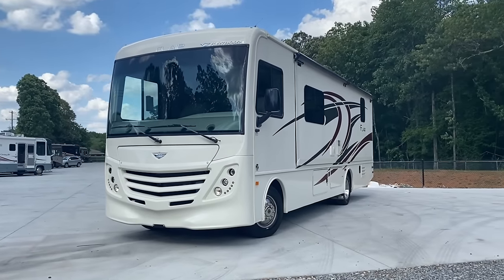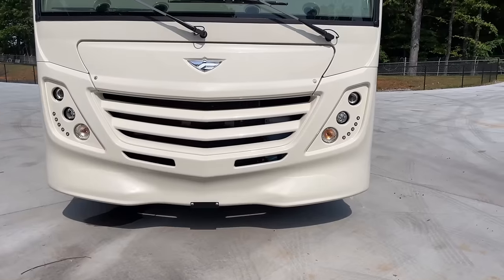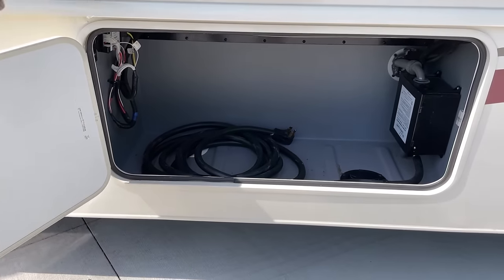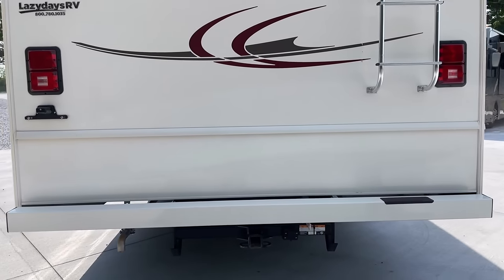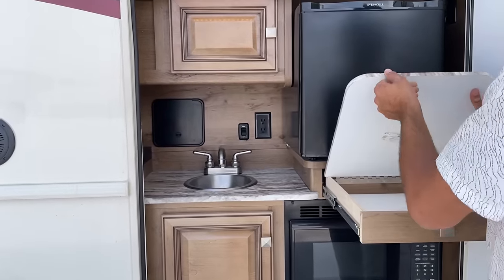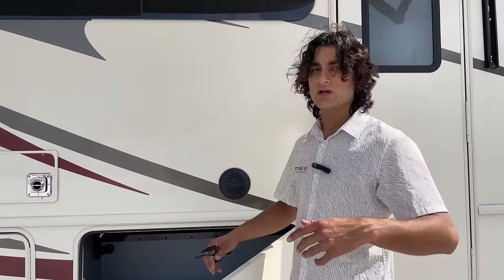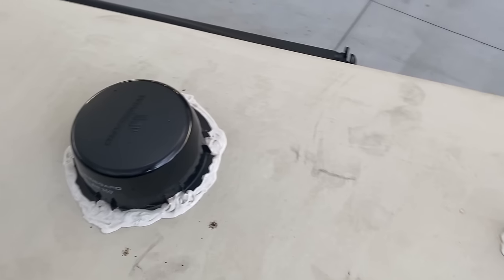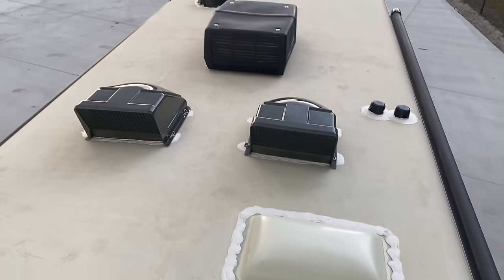2020 Fleetwood Flair 29M Sumo Upgrade With UNDER 2,000 MILES $114,750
2020 Fleetwood Flair 29M

check out this RVs listing on our website rvmax.us